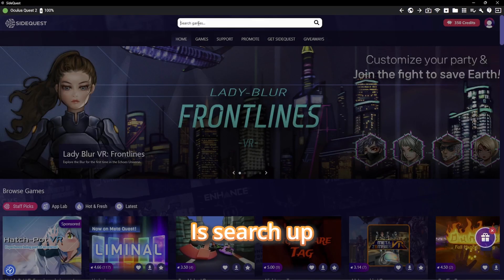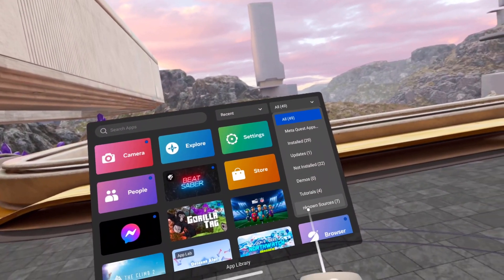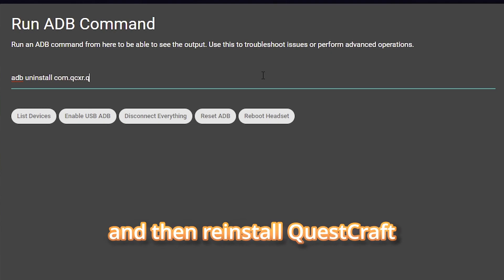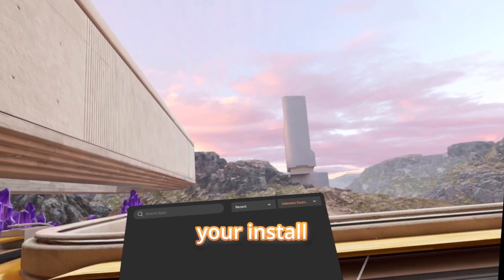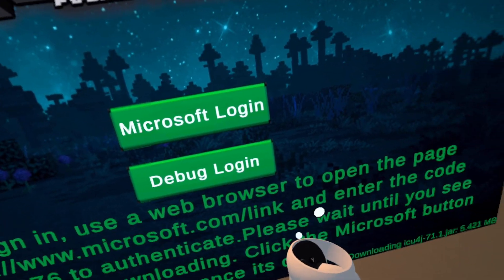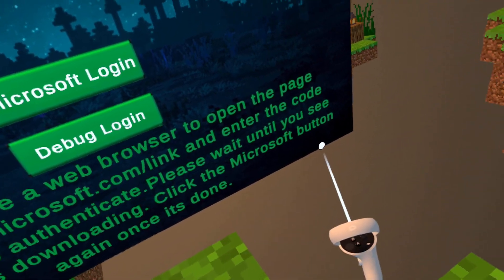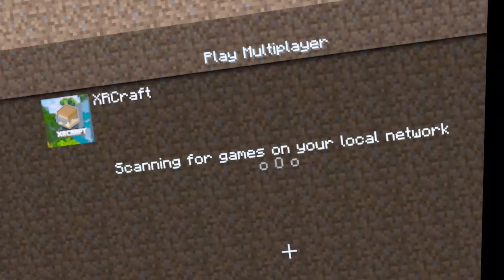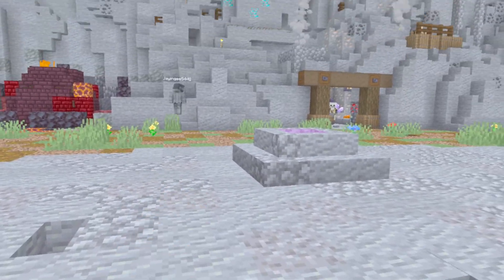How to play Minecraft VR just by using a Quest 2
*UNFORTUNATELY DUE TO THE NEW V51 OCULUS UPDATE QUESTCRAFT NO LONGER WORKS ON THE QUEST 1. INSTALL PROCESS IS STILL THE SAME FOR NEW + UPCOMING VERSIONS OF THE GAME!!*

Learn how to install the latest version of QuestCraft on your Oculus Quest in this step-by-step tutorial. First, search for QuestCraft on the sidequest platform and make sure your Quest is connected to your computer. Click "download app (sideload)" and wait for the task to complete. Next, access the headset and go to the "all" section, then click on "unknown sources" and select QuestCraft. Allow all prompts and don't worry if the game crashes after allowing audio recording. Simply go back to the waffle and click on QuestCraft again. Once in QuestCraft, you'll be in the Minecraft world and will need to log in with your Microsoft account and have a Minecraft Java Edition.

=-=-=Chapters=-=-=
0:00-0:07 Intro
0:08-0:31 Installing QuestCraft
0:32-0:39 Finding QC on the headset
0:40-1:10 Troubleshooting if it doesn’t show up
1:11-1:42 Accepting Prompts QC needs
1:43-1:57 You NEED Java Edition
1:58-2:30 Signing in remotely with Microsoft
2:31-2:54 Verifying all files have downloaded
2:55-3:09 No Hypixel :(
3:10-3:36 Outro

PC Specs:
CPU: AMD Ryzen 5 5600G
GPU: AMD RX 6600 XT
RAM: 32GB DDR4 3200MHz

Positive Fuse